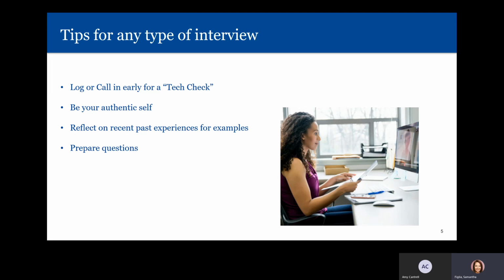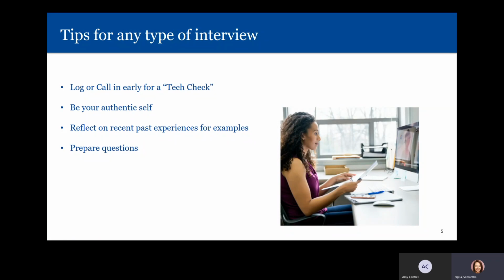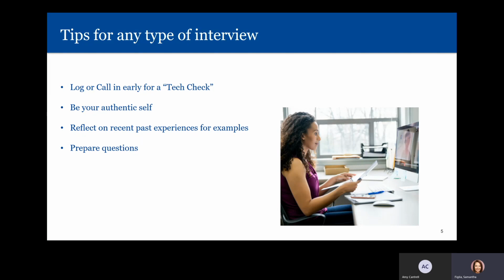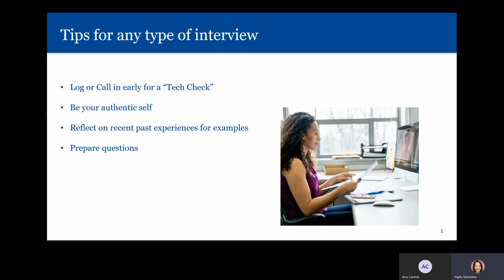Virtual Interviewing with Modern Hire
Part 2 of 3 miniseries: Best practices and tips for virtual  interviewing with Modern Hire, to help set you up for success when looking for your next role within Scripps.